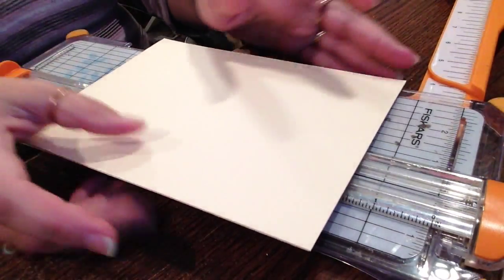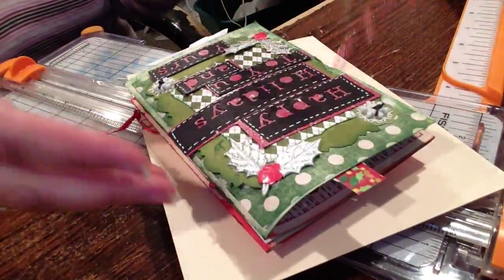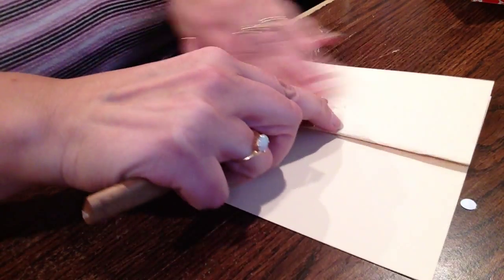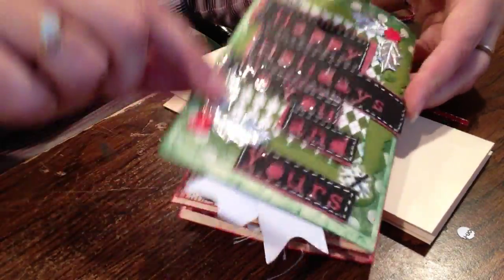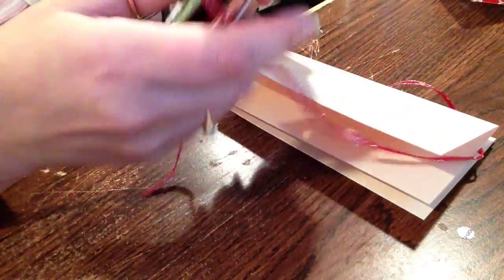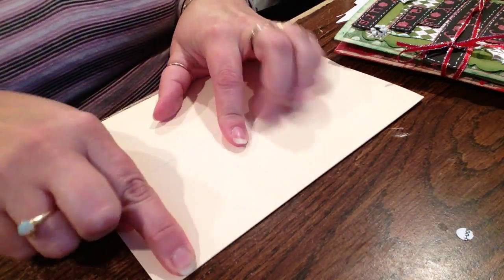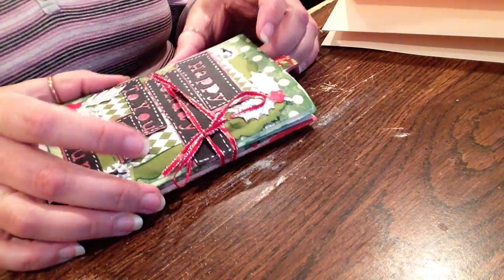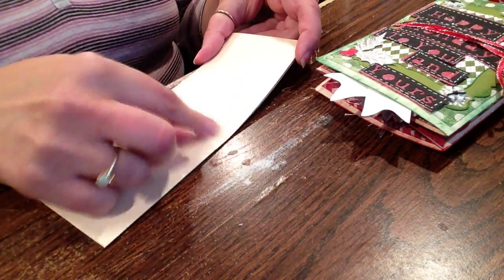Tutorial of the accordion mini album